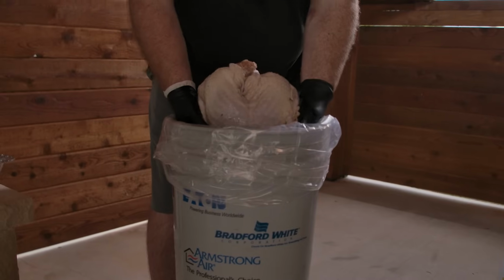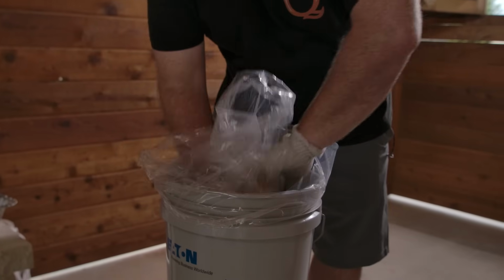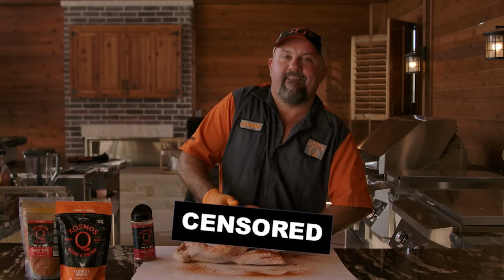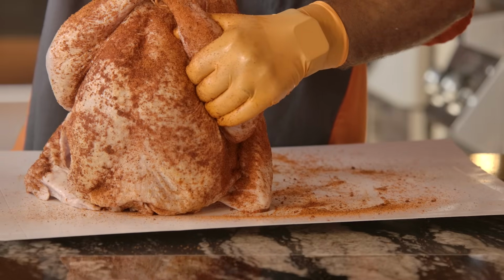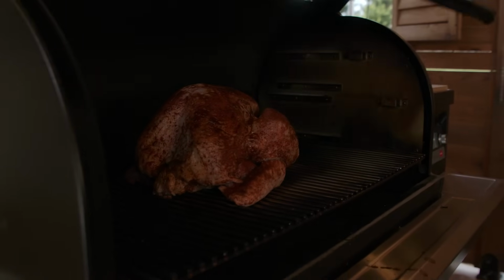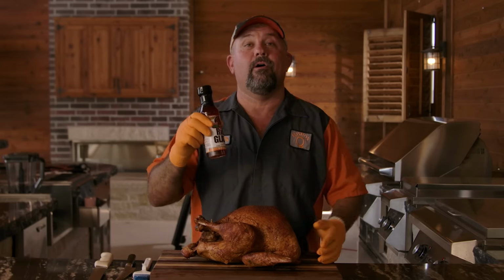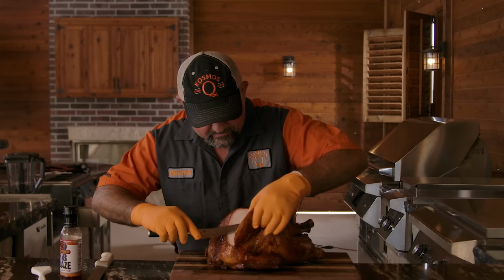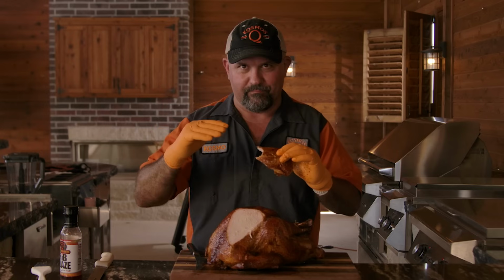How To Make The Perfect Thanksgiving Turkey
How To Make The Perfect Thanksgiving Turkey: If you're like me, you're always looking for a way to make turkey great again. Well, look no further! I put a whole mess of flavor and brining ingredients into a simple and easy-to-use instant turkey brine mix that takes all of the guesswork out of the cook and delivers the perfect smoked turkey! Make sure your family and friends show up ready to eat! May there be no leftovers at your house this holiday season!

Check out our Holiday Recipe Site with everything you will need to make this holiday season your best on yet

Got your favorite Kosmos Q Recipe you want us to share with the world ?

Come check our Store in OKC, OK Kosmo's Q BBQ & Grilling Supply
► 400 S Vermont Ave STE 128 OKC, OK. 73108

                                  400 S Vermont Ave
                                  STE 128